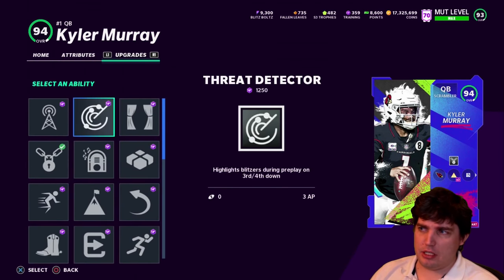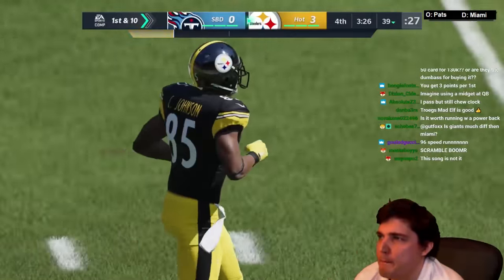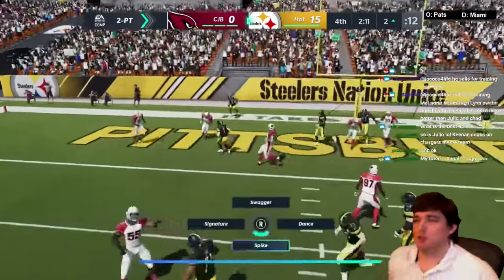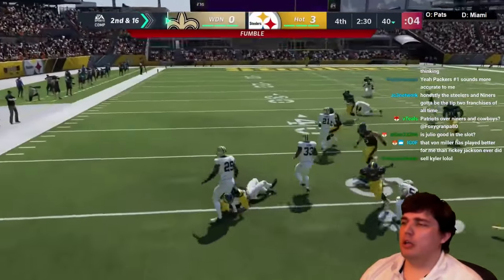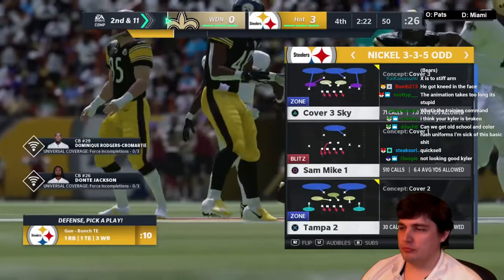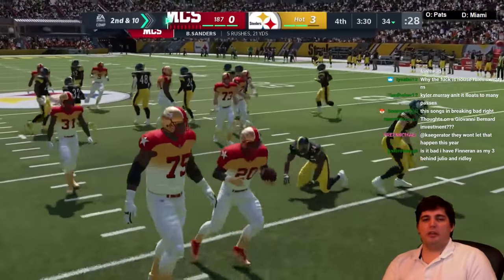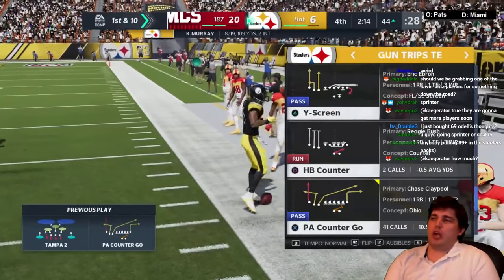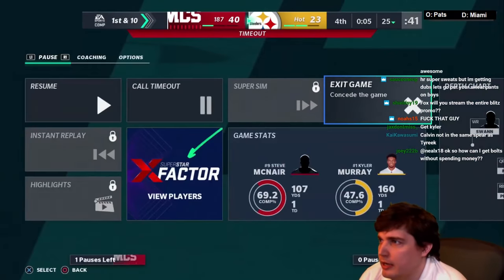96 OVR KYLER MURRAY JUST LOOKS FASTER THAN EVERYONE OUT THERE!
Today we see how good Kyler Murray's new limited time 96 overall card does out there on the field. Is he too out of the meta to do damage?

96 OVR KYLER MURRAY JUST LOOKS FASTER THAN EVERYONE OUT THERE!